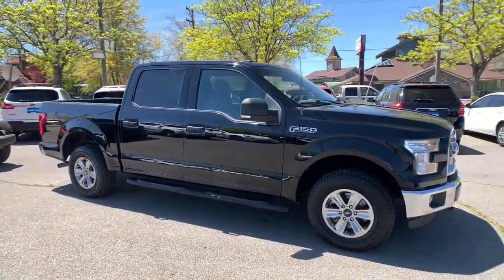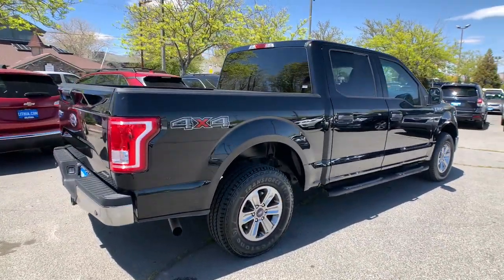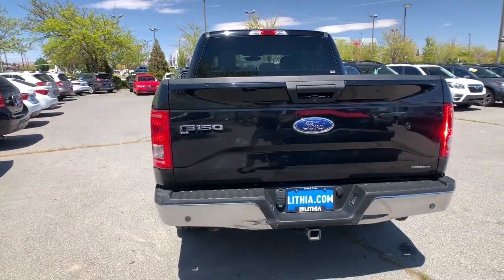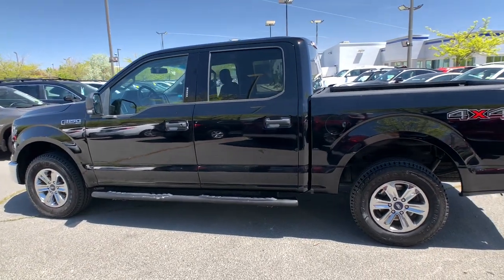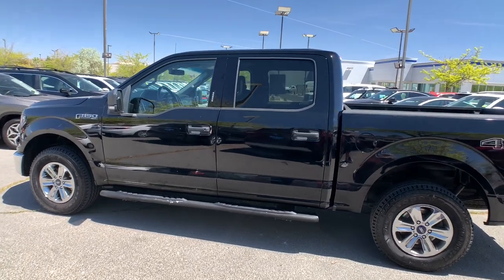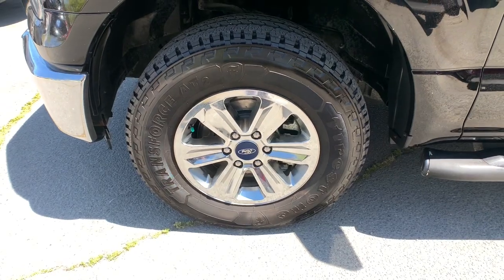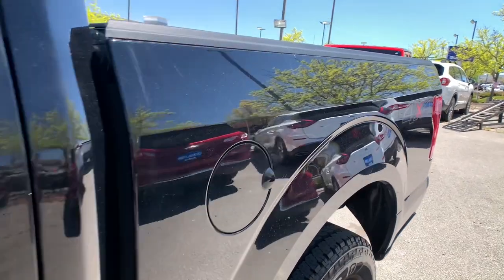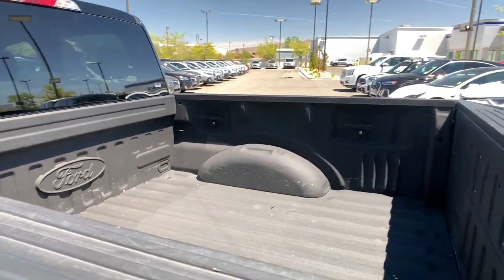2016 Ford F-150 Northern Nevada, Reno, Lake Tahoe, Carson City, Roseville, NV GKF35391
Shadow Black Used 2016 Ford F-150 available at Lithia Subaru of Reno in Northern Nevada. Servicing the Reno, Lake Tahoe, Carson City, and Roseville, NV area.
2016 Ford F-150 4WD SuperCrew 145 XL - Stock#: GKF35391 - VIN#: 1FTEW1E88GKF35391

JUST REPRICED FROM $29747 PRICED TO MOVE $1800 below Kelley Blue Book! EPA 23 MPG Hwy/17 MPG City! XL trim Shadow Black exterior. iPod/MP3 Input Flex Fuel CRUISE CONTROL 4x4. AND MORE! KEY FEATURES INCLUDE: 4x4 Flex Fuel iPod/MP3 Input Child Safety Locks Electronic Stability Control Brake Assist 4-Wheel ABS 4-Wheel Disc Brakes. OPTION PACKAGES: CRUISE CONTROL. EXPERTS CONCLUDE: Edmunds.coms review says At the end of the day the 2016 Ford F-150 is simply an all-around strong performer with a good balance of comfort utility and performance.. Great Gas Mileage: 23 MPG Hwy. A GREAT VALUE: Reduced from $29747. This F-150 is priced $1800 below Kelley Blue Book. VISIT US TODAY: At Lithia Reno Subaru youll get a great vehicle at a great price with the experience and dedication of our team behind you throughout the purchasing process and the duration of your ownership of your Subaru automobile. Our service to you does not end at the sale. Call us anytime with questions. Our entire team at Lithia Reno Subaru is here to help. If youre looking to purchase from a dealership dedicated to its customers come by Lithia Reno Subaru and experience our service for yourself! Price does not include $449 Dealer doc fee taxes and license fees. Price contains all applicable dealer incentives and non-limited factory rebates. You may qualify for additional rebates; see dealer for details.